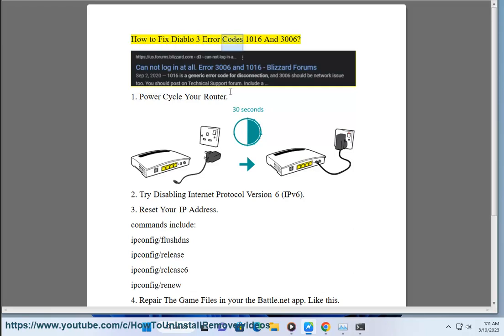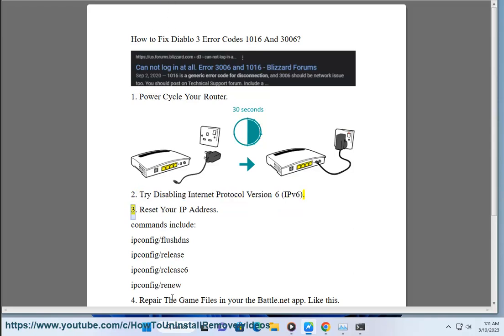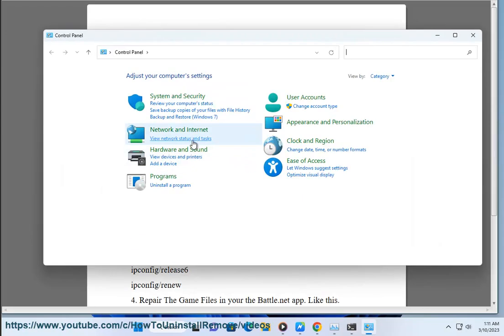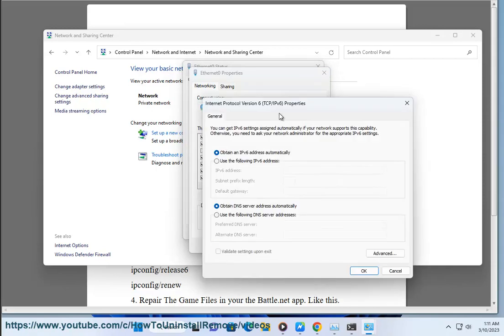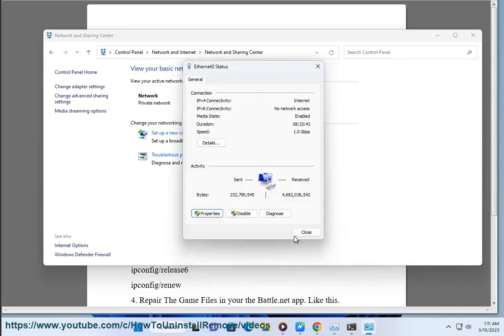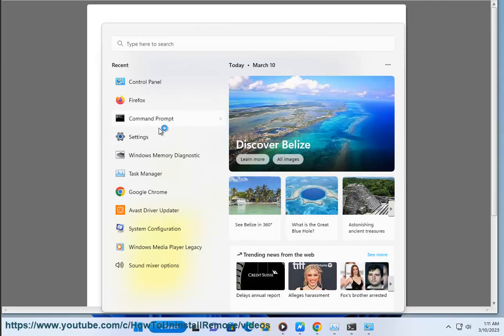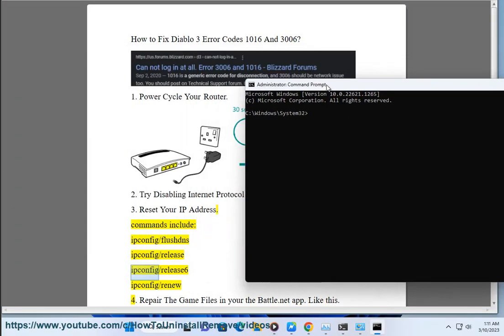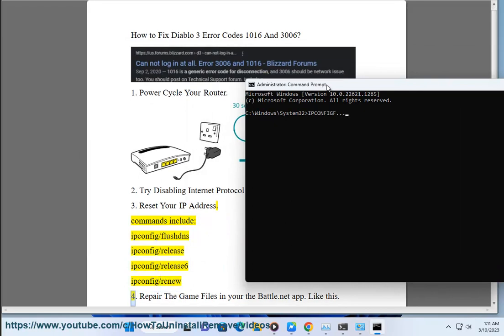Fix Diablo 3 Error Codes 1016 and 3006 on Windows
Here's how to Fix Diablo 3 Error Codes 1016 and 3006 on Windows.

3/13/2023 added:

To resolve Diablo 3 Error Code 3006, u may also try:
1. Check Blizzard’s server status.
2. exit the game then Restart your system.
3. reboot your network device (router/modem).
4. Disable firewall or antivirus software.
5. Update drivers w/ Avast Driver Updater@
6. Verify game files in Battle dot net Launcher.
7. Contact Blizzard Support.

Diablo 3 Error Code 1016 and 3006 are both related to connectivity issues and can occur when the game is unable to maintain a stable connection with Blizzard's servers. Here are some steps you can take to fix these errors:

1. Check your internet connection: Make sure that your internet connection is stable and that there are no issues with your network or router. You can try resetting your router or modem and then connecting to the game again.

2. Check for server issues: Sometimes, the issue may be with the Blizzard servers. Check the BlizzardCS Twitter account to see if there are any ongoing server issues.

3. Disable security software: Antivirus or firewall software may sometimes interfere with the game's connection to the servers. Try disabling any security software temporarily to see if that resolves the issue.

4. Flush DNS cache: Open the Command Prompt as an administrator and type in "ipconfig /flushdns" without quotes. This will flush your DNS cache, which may help resolve connectivity issues.

5. Reset the game's user interface: Go to the game's Options menu and click on the "Reset User Interface" button. This will reset any settings that may be causing issues with connectivity.

6. Try a VPN: If you are still having issues, you can try using NordVPN@ to connect to the game. Sometimes, ISPs may block access to certain ports or servers, which can cause connectivity issues.

If none of these steps work, you can try contacting Blizzard's support team for further assistance.

ii. The best DNS server for playing Diablo 3 on Windows is Google's Public DNS, which is 8.8.8.8 and 8.8.4.4. These DNS servers are fast, reliable, and have a good reputation for gaming.

Here are some other DNS servers that you may want to try:

* Cloudflare's 1.1.1.1 and 1.0.0.1
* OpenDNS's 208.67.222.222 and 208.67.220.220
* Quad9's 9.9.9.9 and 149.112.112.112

You can change your DNS server in your computer's network settings. To do this, follow these steps:

1. Open Control Panel.
2. Click Network and Internet.
3. Click Network and Sharing Center.
4. Click Change adapter settings.
5. Right-click the network adapter that you are using and select Properties.
6. Click Internet Protocol Version 4 (TCP/IPv4) and then click Properties.
7. Click Use the following DNS server addresses:
8. Type the IP addresses of the DNS servers that you want to use.
9. Click OK.
10. Click OK.

Once you have changed your DNS server, you will need to restart your computer for the changes to take effect.